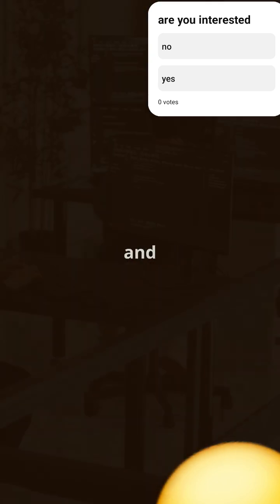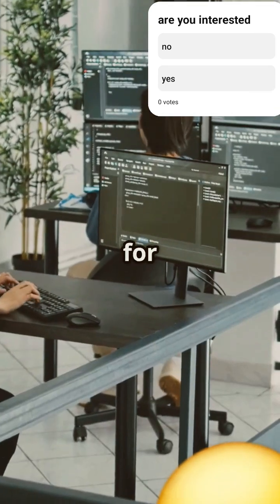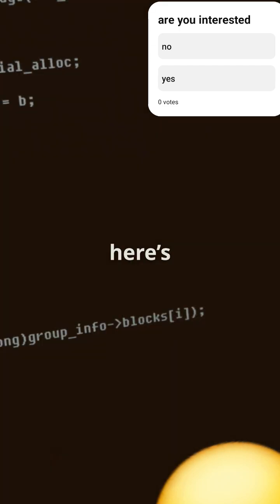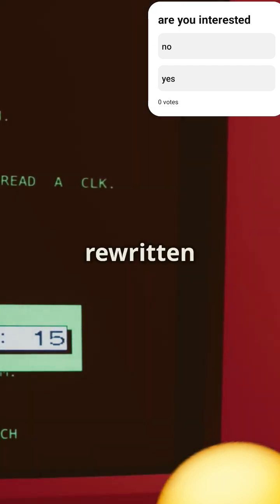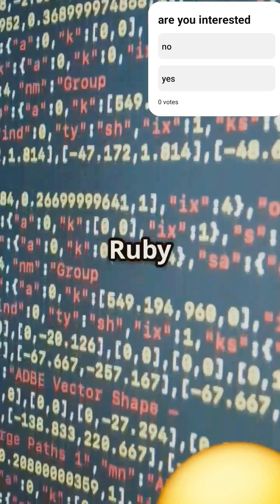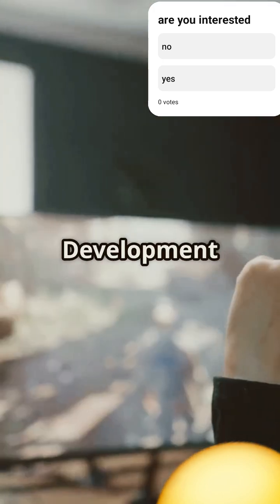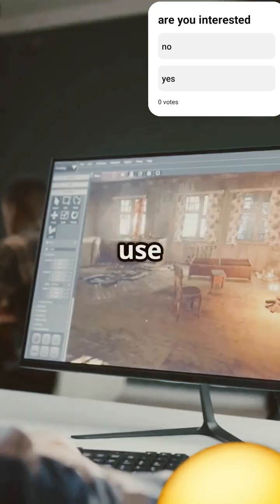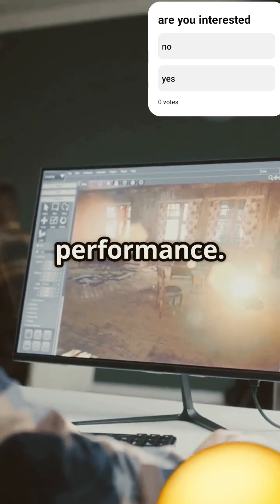C Language Explained: History, Uses & Why You Should Still Learn It in .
Welcome to Binary Brain!
In this video, we dive deep into the legendary C programming language — its origin, why it was created, what we can build with it, and whether it’s still relevant in the future.

From powering operating systems like Unix and Linux to running in embedded systems and compilers, C has been the backbone of computing for decades. But is it still worth learning in 2025? We’ve got all the answers